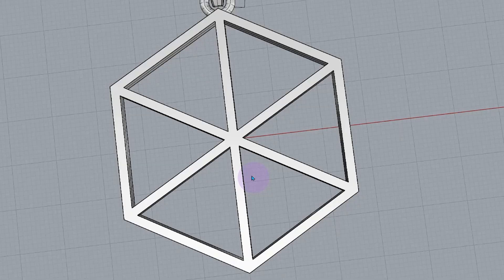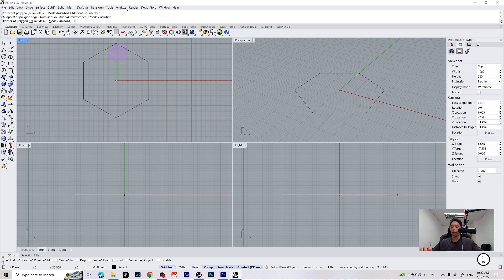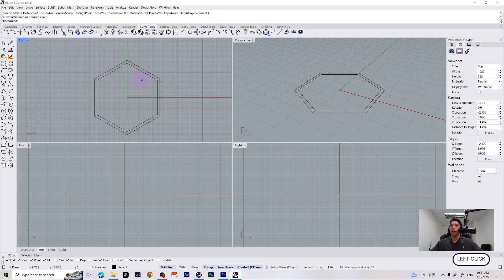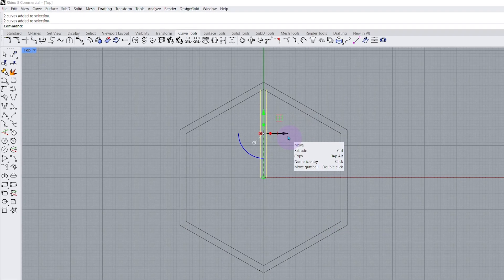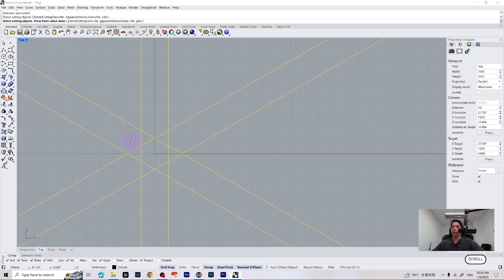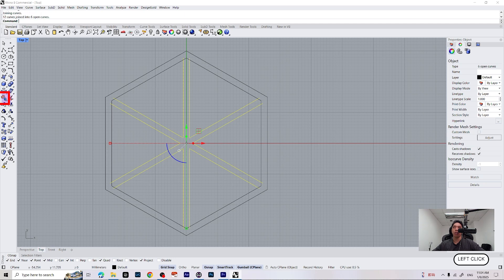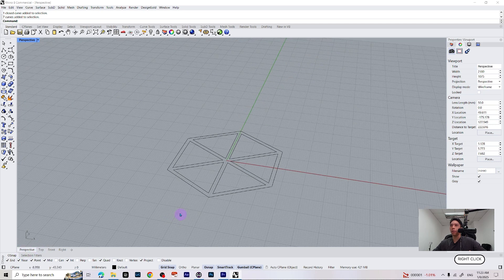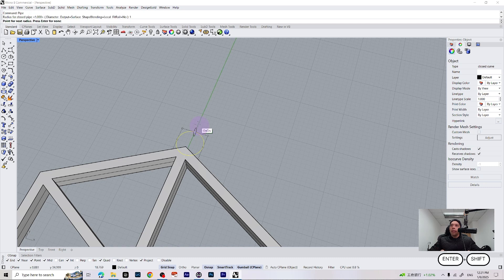Rhino 8 Beginner Course Crafting a Basic Pendant (Part 6)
In this video, "Rhino 8 Beginner Course: Crafting a Basic Pendant (Part 6)," we continue our jewelry design journey by creating a stunning pendant using Rhino 8. This tutorial is perfect for beginners looking to enhance their CAD skills and learn the fundamentals of 3D modeling.
Join us as we guide you step-by-step through the process of designing a basic pendant, covering essential tools and techniques along the way. Whether you're new to Rhino or looking to refine your skills, this course will provide you with valuable insights and practical tips.

00:00 intro
00:22 Starting with the Polygon Command
01:21 Offset Command
01:57 Building the inside of the pendant
03:38 Rotate command
04:17 Trim Command
07:17 Create a Ring on the pendant
07:58 Creating a bail for our pendant
09:51 Shaping our Bail
12:49 Fillet Edge Command
14:25 Tips For Beginners